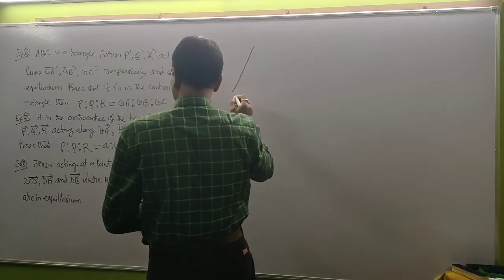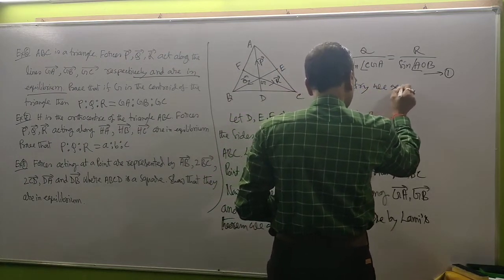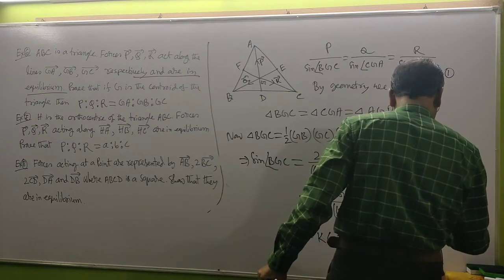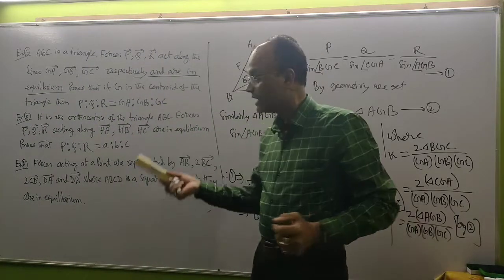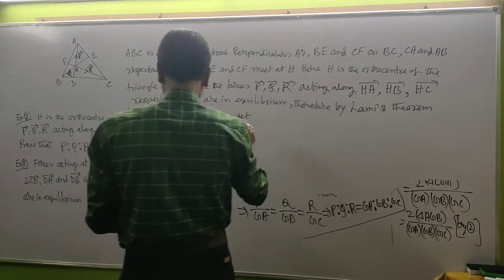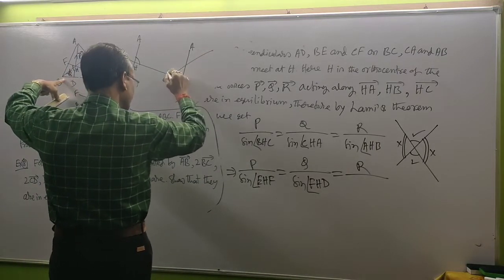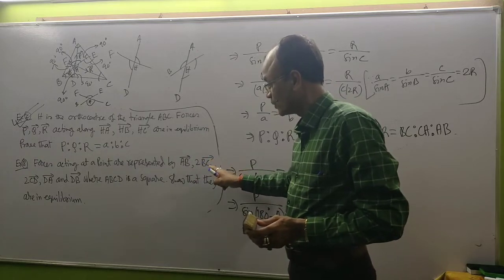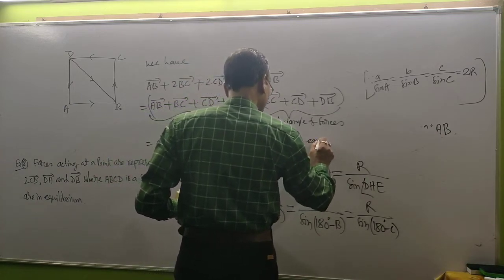Statics, Lecture 10||B SC 5th Semester||Mathematics (Honours)MAT-HE-5026: Mechanics by Ramen Ch Deka